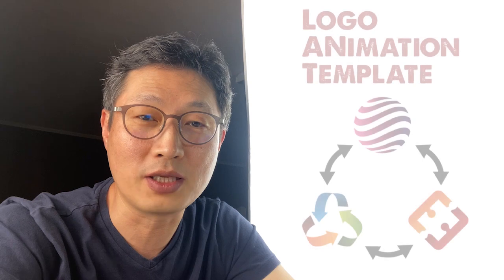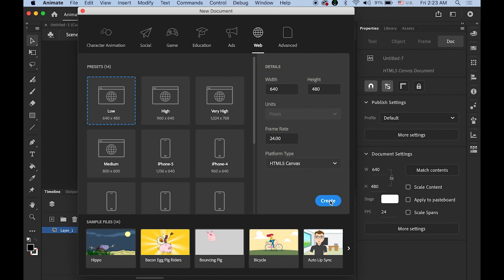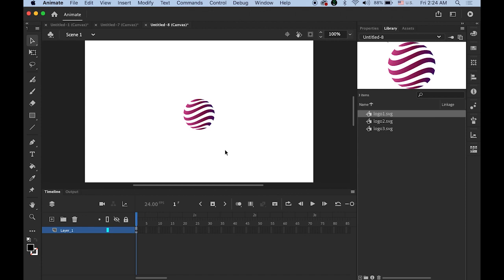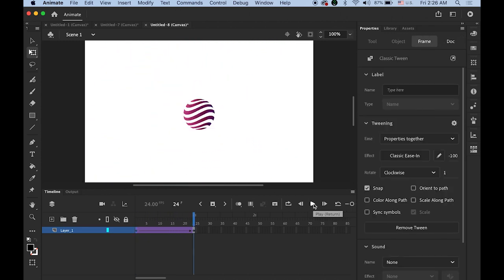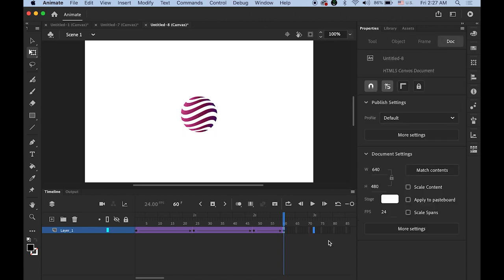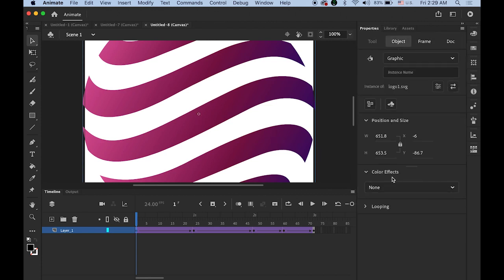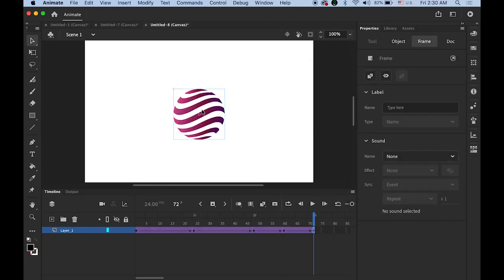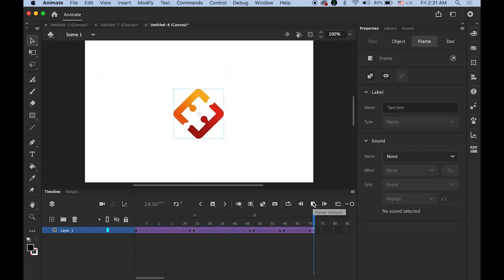Logo Animation Template in Adobe Animate CC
In this tutorial, I will show you how to replace a logo by keeping the same animation sequences in Adobe Animate CC.